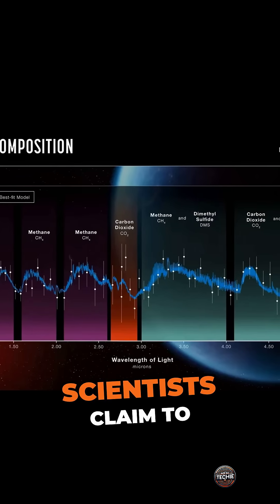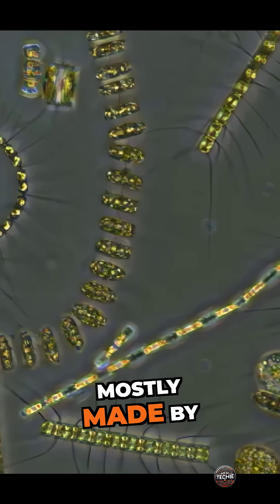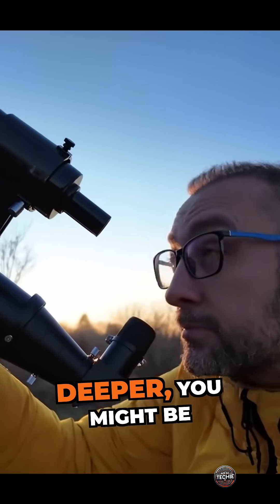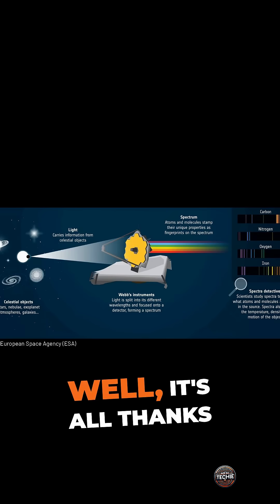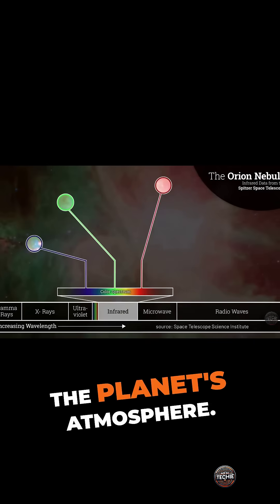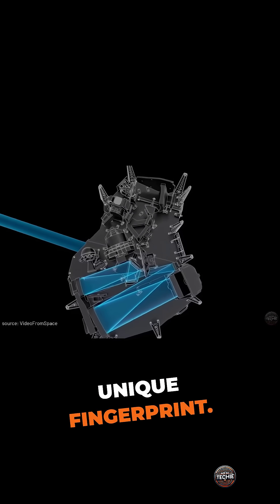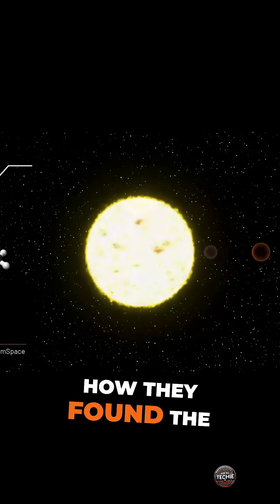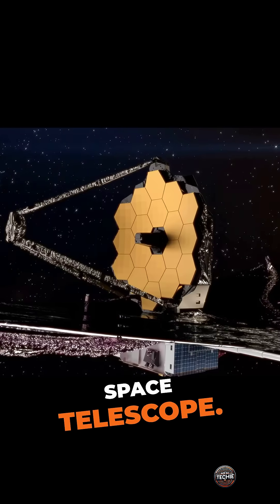K2-18B: New Discoveries and the Search for Life!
Could a distant ocean world be hiding signs of life? 🌊🪐
K2-18b, a possible Hycean planet, just shocked scientists with signs of dimethyl sulfide (DMS) — a gas made by sea life on Earth!
Is it real? Is it life? And how can telescopes even see that far? 👀
This is the science behind the buzz.